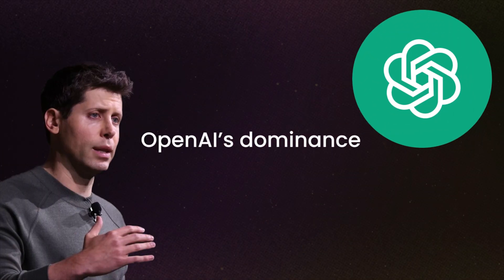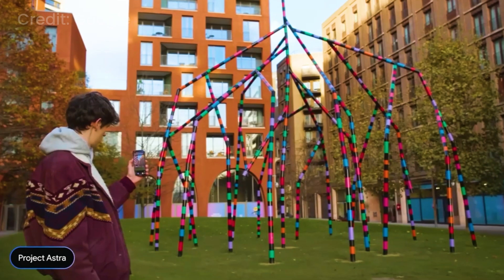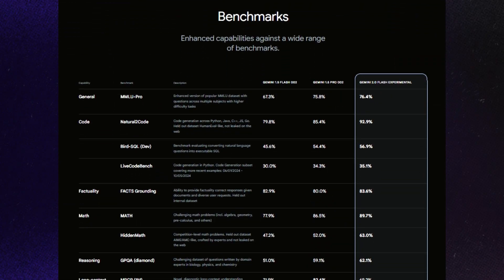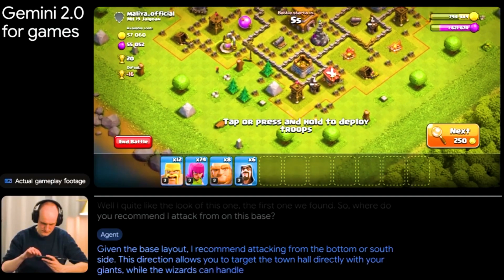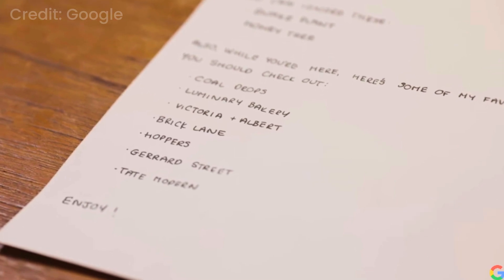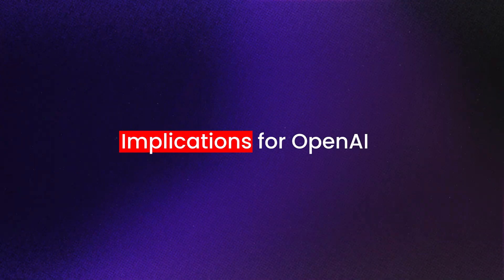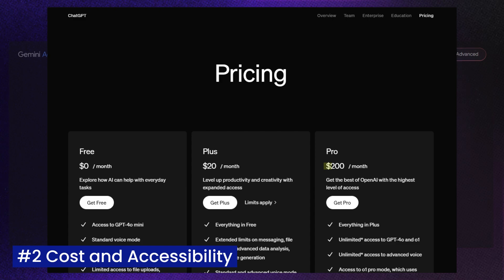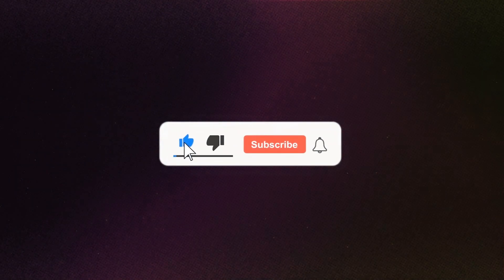OpenAI’s Monopoly is OVER? Google Shocks Everyone with Gemini 2.0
Google’s Gemini 2.0 is here, and it might just spell the end of OpenAI’s dominance in the AI space. With incredible advancements in multimodal AI, agentic systems, and real-time interactivity, Gemini 2.0 is poised to reshape how we interact with AI in daily life.

🔍 In this video, I’ll break down what makes Gemini 2.0 a true game-changer:
- Its superior multimodal capabilities that process text, images, audio, and video.
- Google’s vision for “agentic AI” systems that can take actions autonomously.
- Groundbreaking research prototypes like Project Astra and Project Mariner.

NOTE:
Clips used in this video are sourced from Google and belong to them. Visit their website and YouTube channel for more on Gemini 2.0’s incredible technology.
Google YouTube Channel: @Google

Chapters:
0:00 - OpenAI’s Monopoly Is Over?
0:25 - Introducing Google Gemini 2.0
2:16 - Gemini 2.0 Flash and Benchmarks
2:48 - Agentic AI
3:23 - Video Gaming Demo
3:58 - Project Astra: The Future of AI Assistants
5:04 - Project Mariner: Browser Automation
6:24 - Implications for OpenAI
7:37 - The New AI Landscape: Fragmentation & Innovation